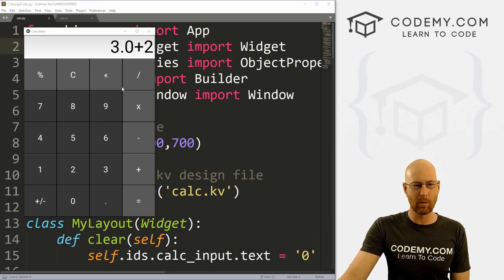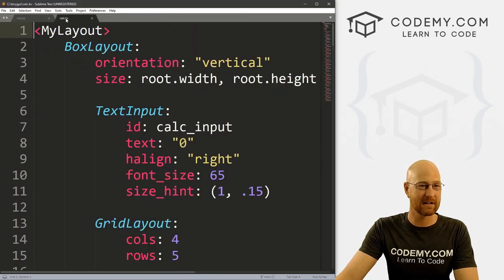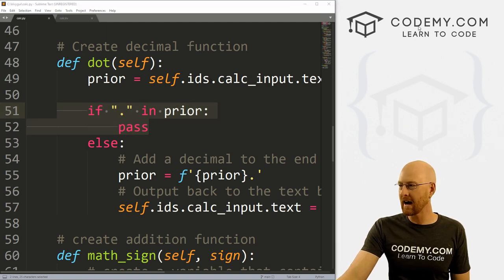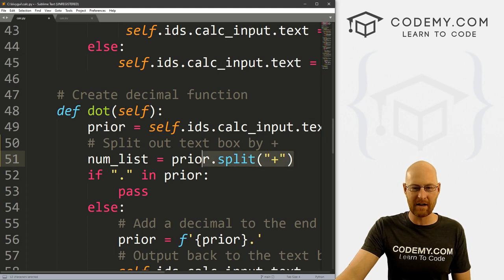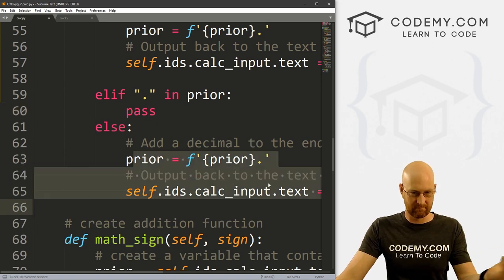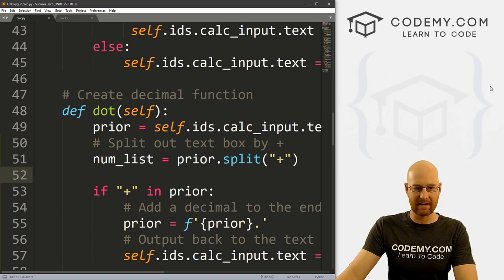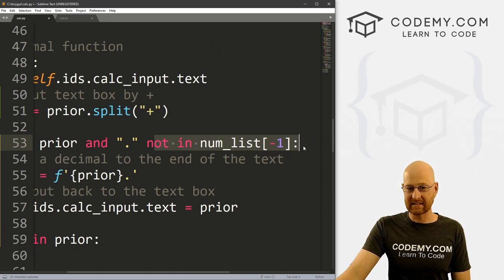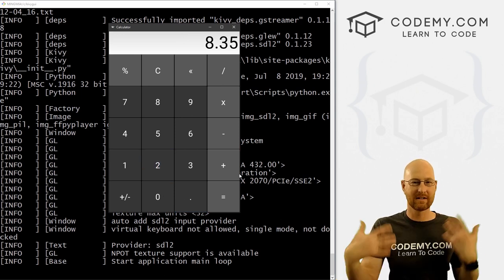Fix Our Decimal Calculator Problem - Python Kivy GUI Tutorial #18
In this video we'll fix a decimal problem in our calculator app with Kivy and Python.

In the last video we worked on some secondary buttons, including the decimal button. But in doing so, I introduced a small bug that doesn't allow us to add two different decimal numbers (only one).

In this video we'll spend a few quick minutes fixing that problem.